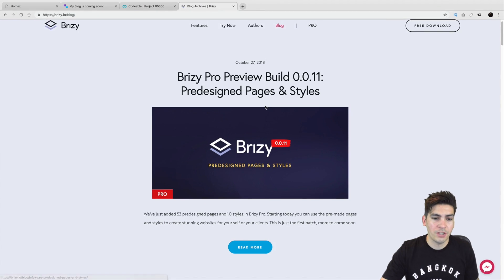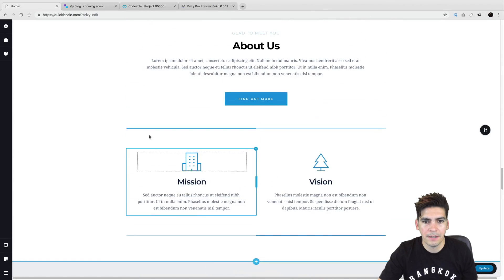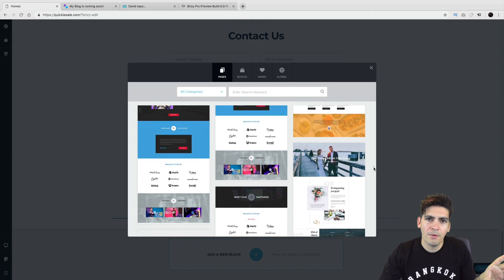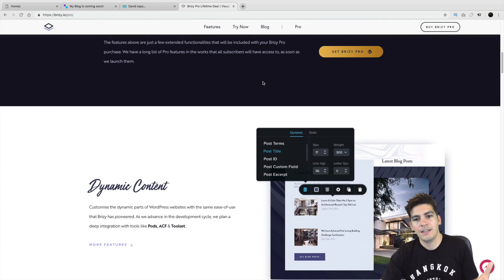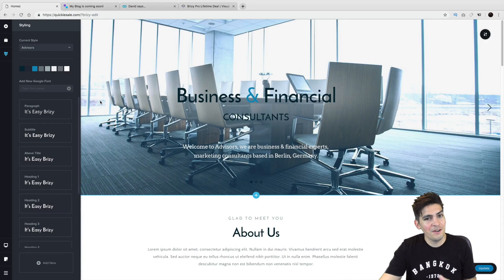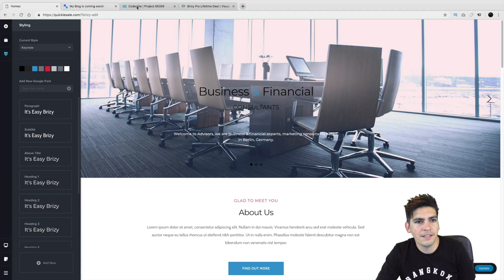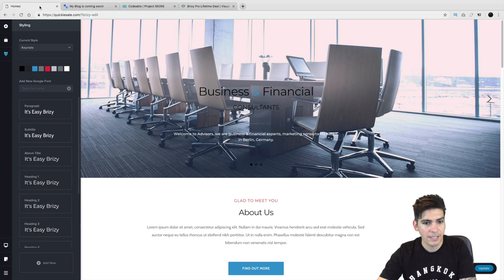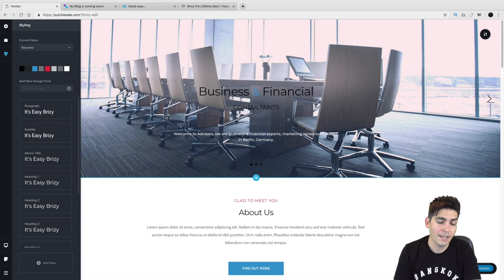Brizy PRO Feature Update - New " Styles" + 53 PRO Templates! - Also A Quick Announcement!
Today ill be talking about some of the features that the brizy page builder has introduced in their latest pro version. The new feature update allows you to add " styles" to your website by changing the color and font to help accommodate your clients! To me, this is something that is really  neat and can really push the brizy page builder in the right direction

Also they have introduced 53 template to go along with this feature update. They include some  really nice designs and a great diversity of themes.

For more tutorials like this or to learn how to make a wordpress website, fee free to visit my